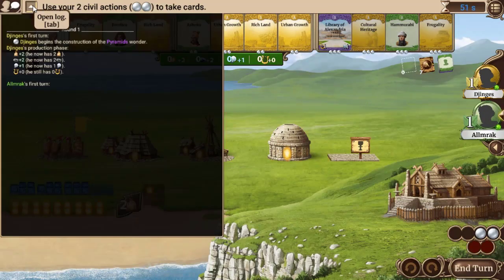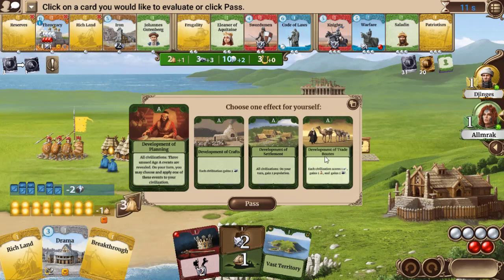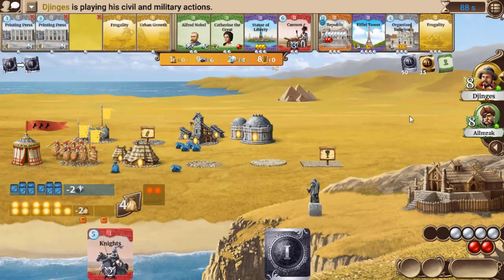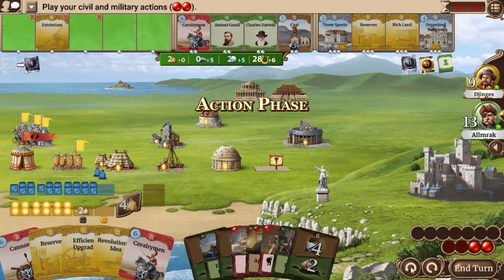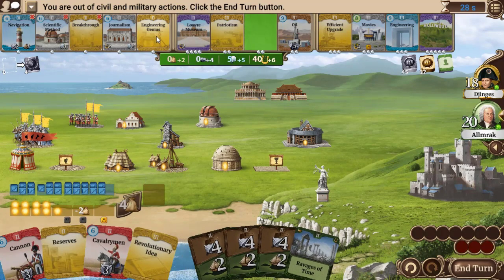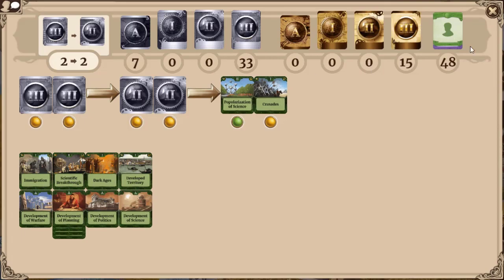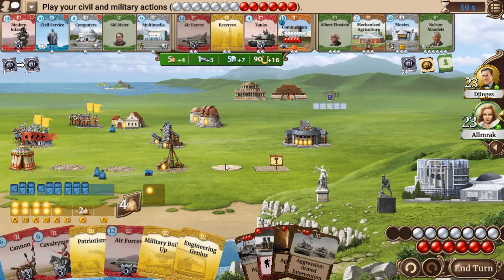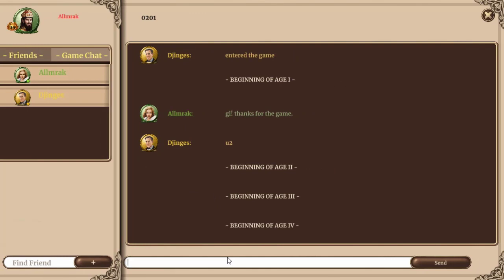Military is for more than attacking - Full Game - Through the Ages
Through the Ages super blitz full game using the random mix card set.

In this game, we see very effective military pressure that results in no wars, no aggressions, and very few strength-based events.